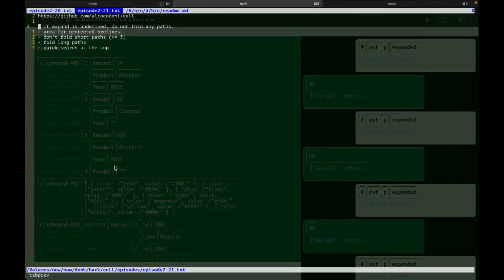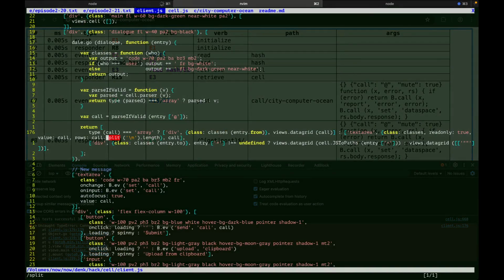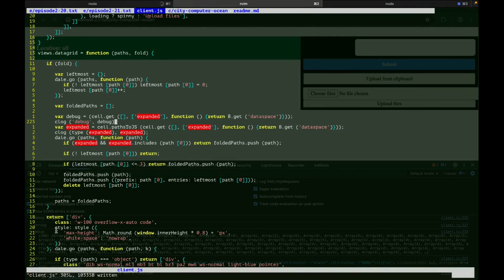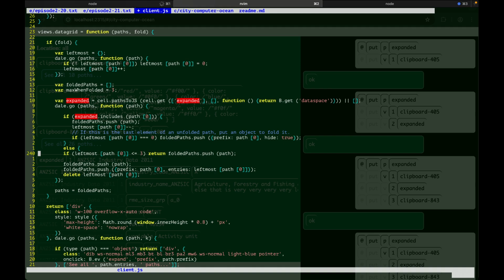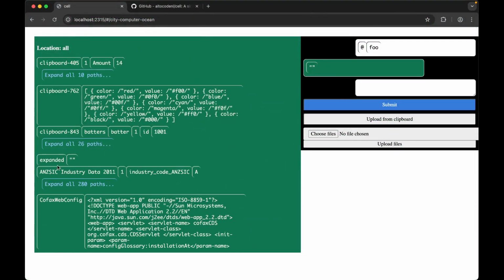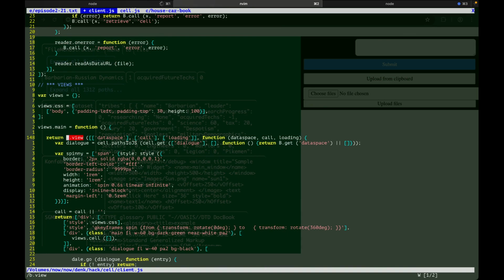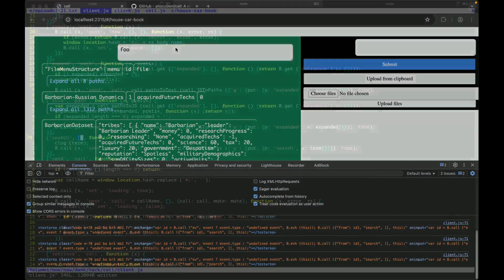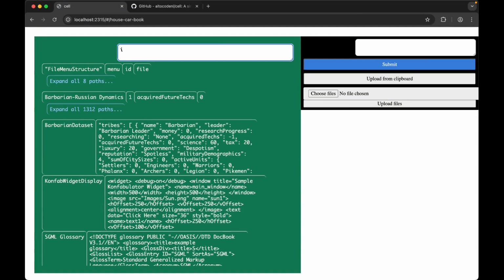Making Cell - S2E21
Twenty-first episode of season 2! I'm building a programming environment from scratch while recording myself. Watch me struggle figuring out how to make it useful! Today, we finish the expand and add the logic to fold paths, and even add a quick search at the top. Next episode we will start writing computation.

- if fold is undefined, do not fold any paths [DONE]
- don't fold short paths (less or equal than 3) [DONE]
- fold long paths [DONE]
- quick search at the top